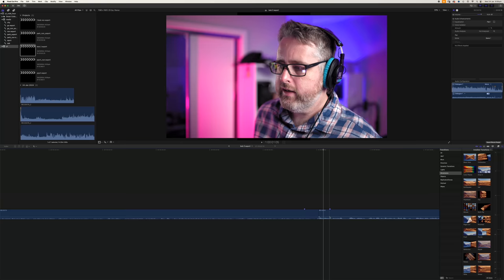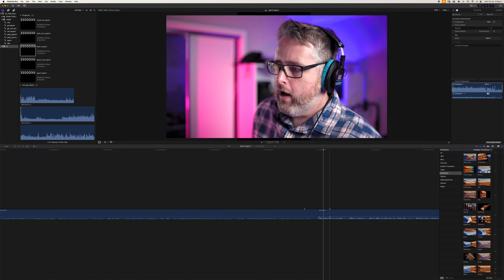This needs to be fixed! Rode Wireless Pro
A simple video showing a problem I found with the Rode Wireless Pro's hour long recorded clips. I also run through a quick fix to try address this in your editing software.

Firmware at time of recording: v1.2.8

Recorded with Canon R5c
Audio via Rode Podmic USB

:00 Intro
:12 The problem
1:14 Showing the files in Final Cut Pro X
2:16 more examples
3:35 My solution
5:11 What did Rode say?
5:29 An issue exporting out of Rode Central app
6:49 Wrap up